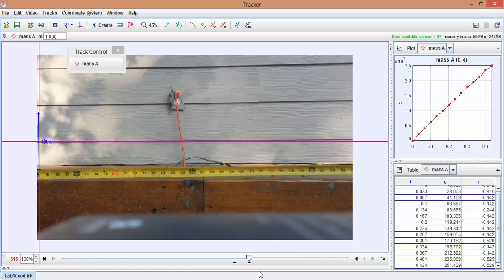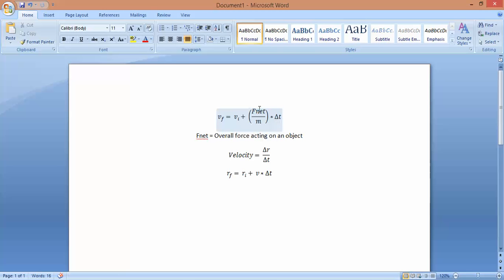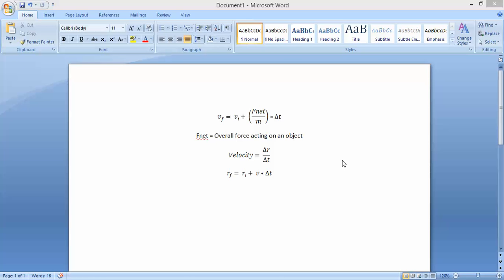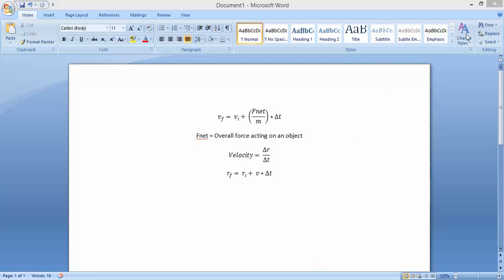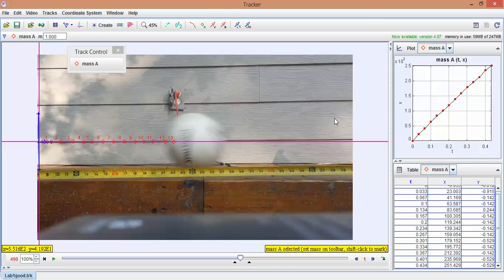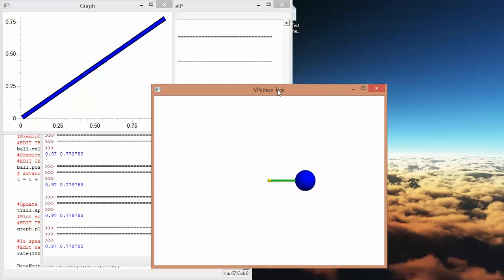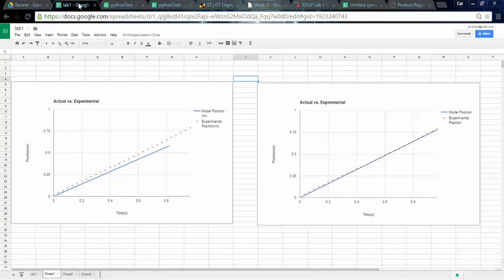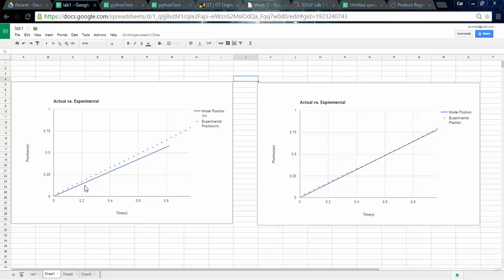5/30/2015 1:18:12 PM